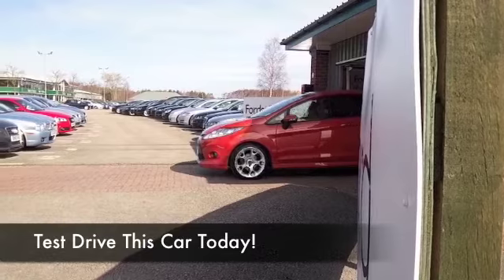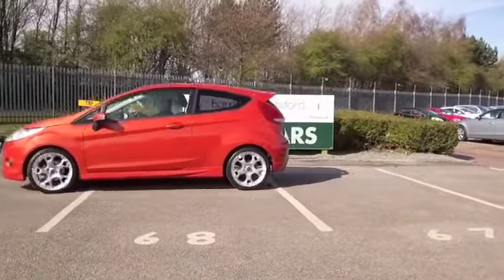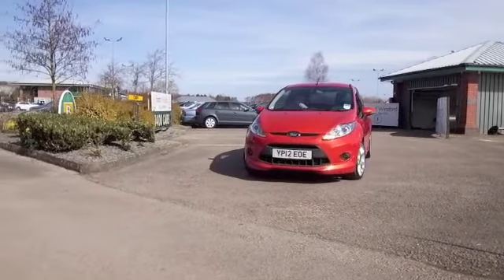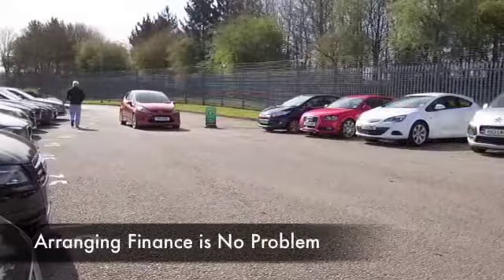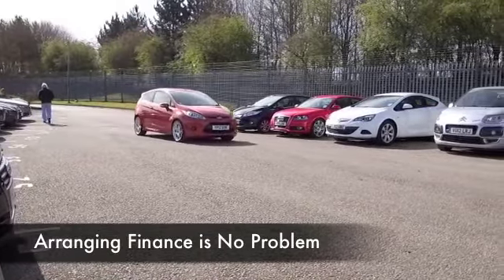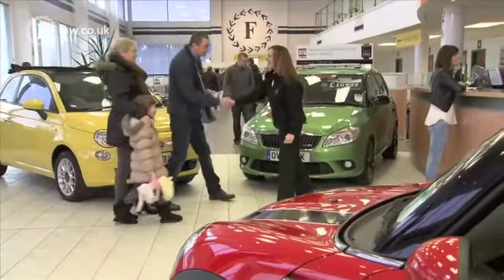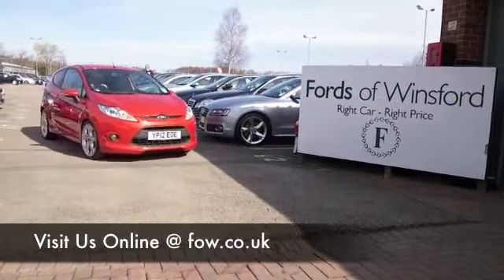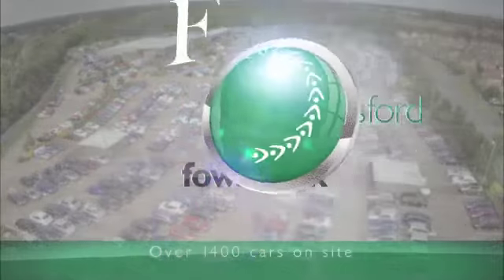FORD FIESTA HATCHBACK (2012) 1.6 ZETEC S 3DR - YP12EOE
DETAILS:
First registered: 22/05/2012
Current mileage: 17100
Registration: YP12EOE
Colour: RED

FEATURES:
full service history, front electric windows, remote central locking, cloth interior, all round airbags, air conditioning, pas, abs, alloy wheels, metallic paint, cd, traction control, parcel shelf present, hand book present, bluetooth, DAB radi

This used car is for sale at Fords of Winsford Car Supermarket in Cheshire, UK